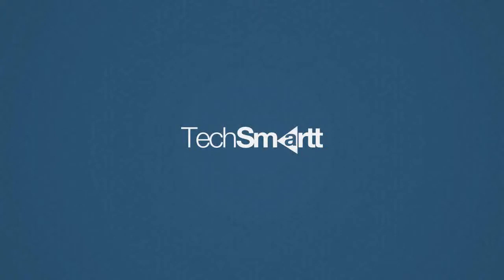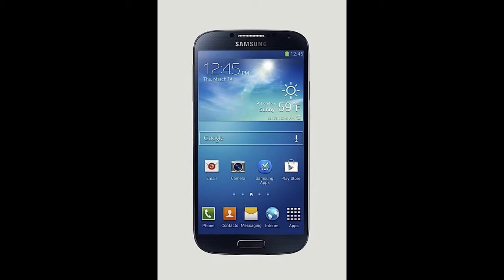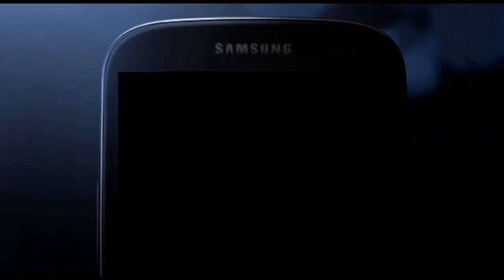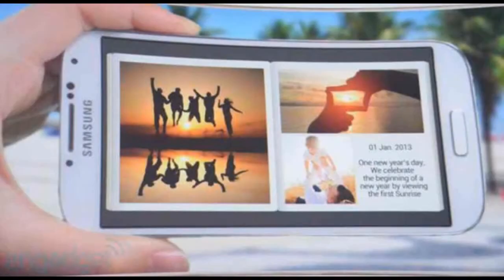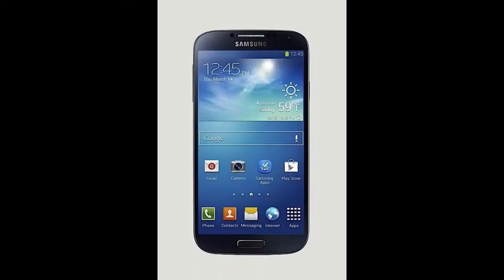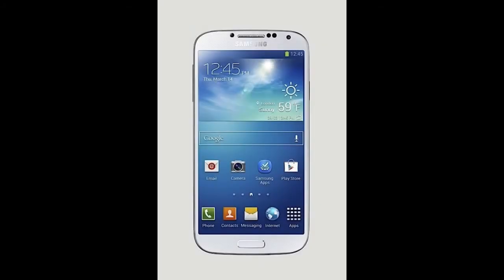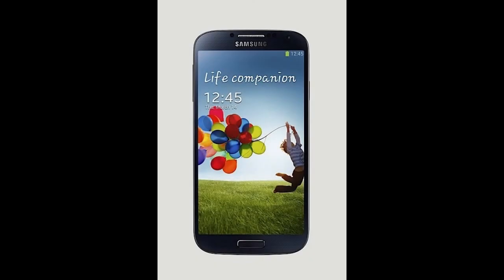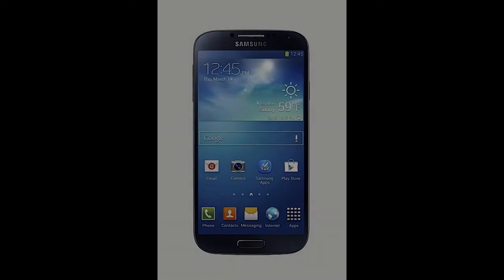Galaxy S4 IV vs Galaxy S3 III 2